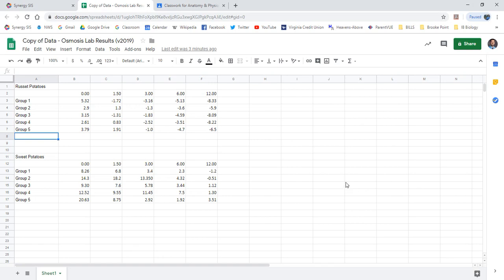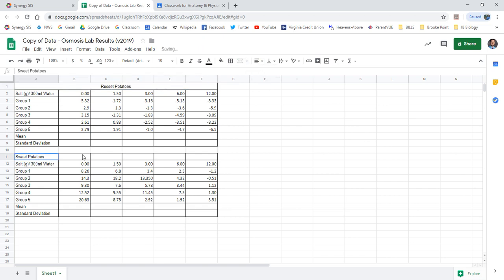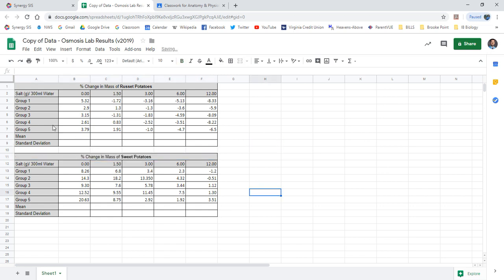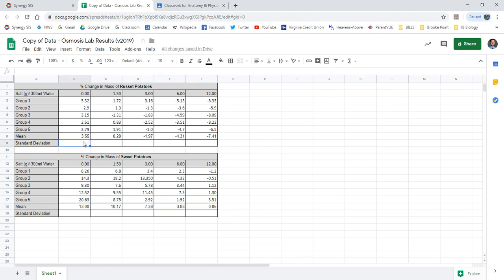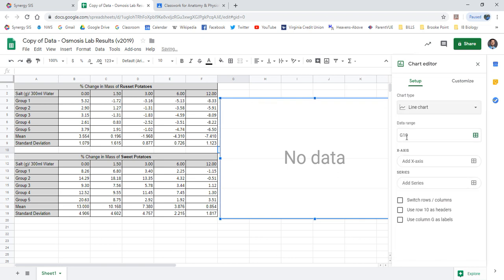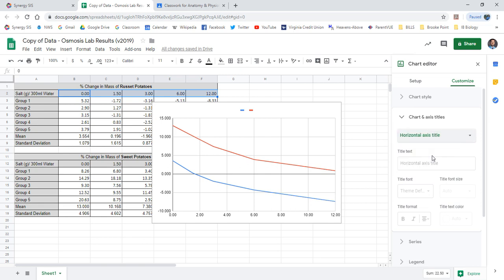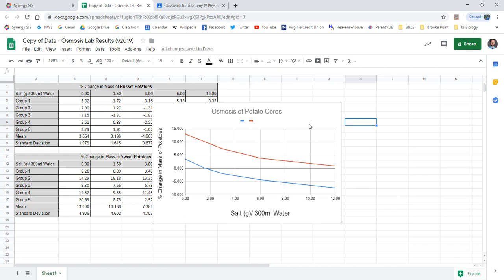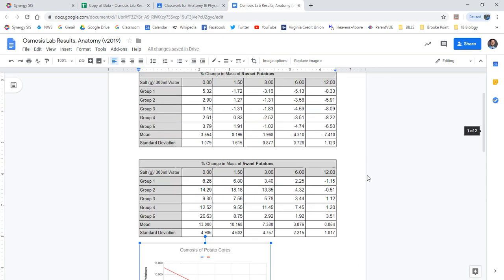Anatomy (2019) - Osmosis in Potato Cores